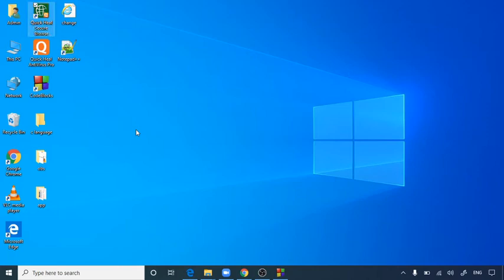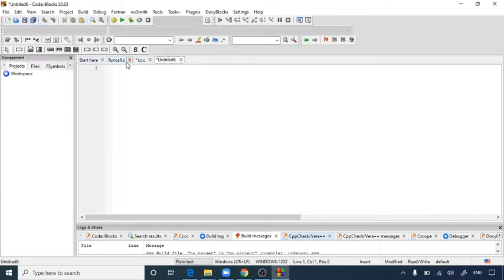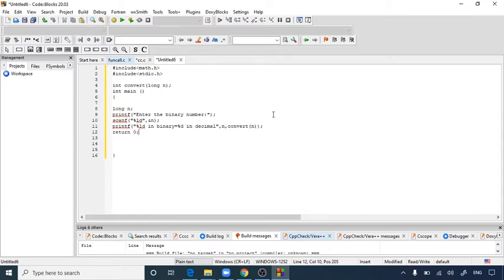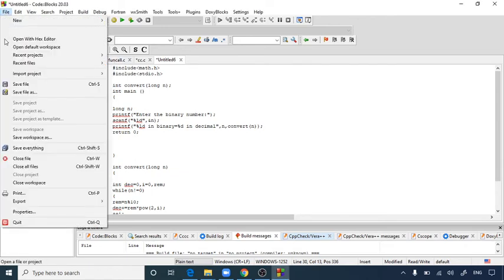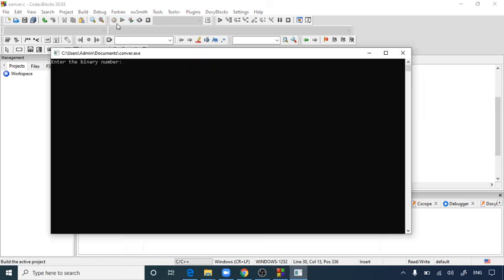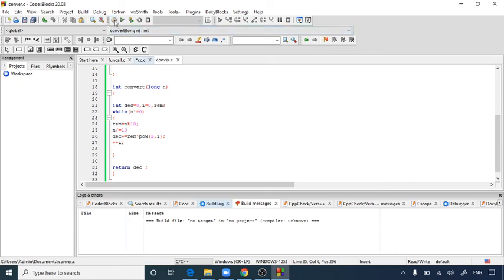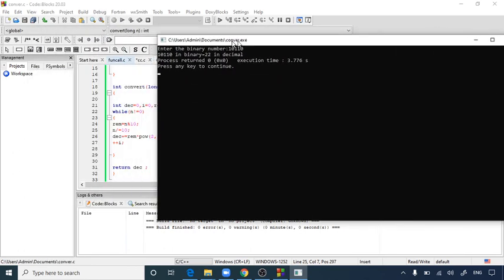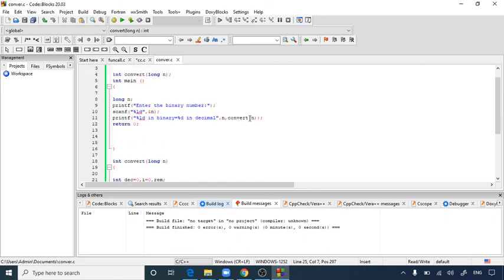C Programming : Binary to Decimal